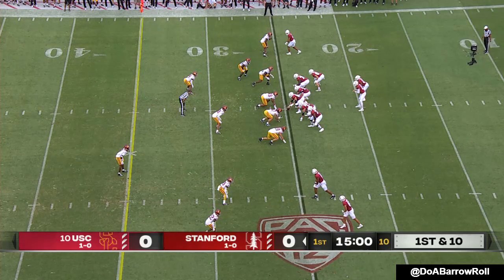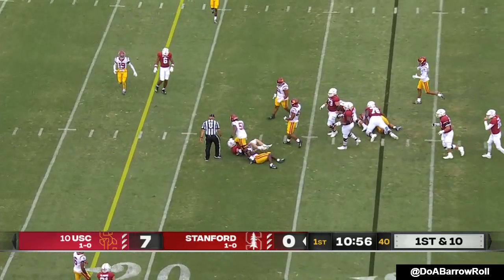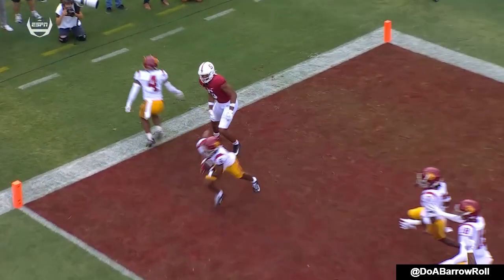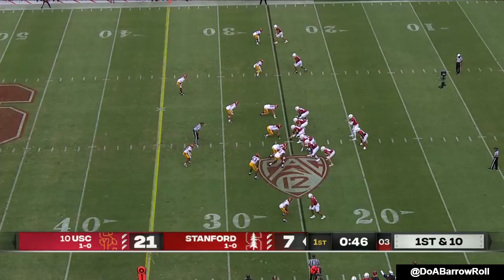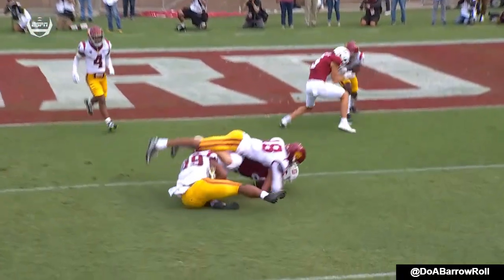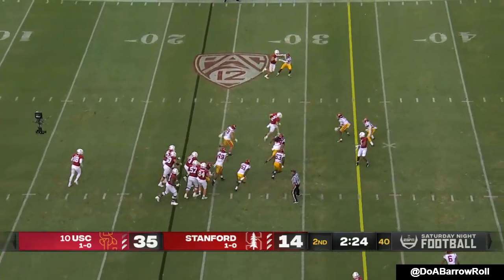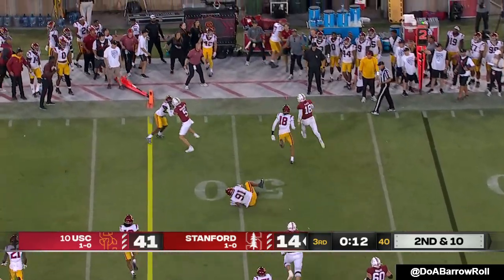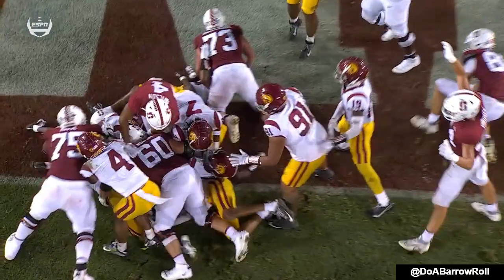Stanford OL/Offense vs USC Defense (2022)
Walter Rouse LT # 75
Jake Hornibrook LG # 73
Drake Nugent OC # 60
Branson Bragg RG # 66 (Retired)
Myles Hinton RT # 78
Tanner McKee QB # 18
Benjamin Yurosek TE # 84
Stanly Ta'ufo'ou DL # 47
Tuli Tuipulotu DL # 49